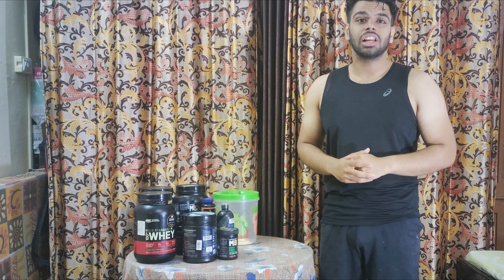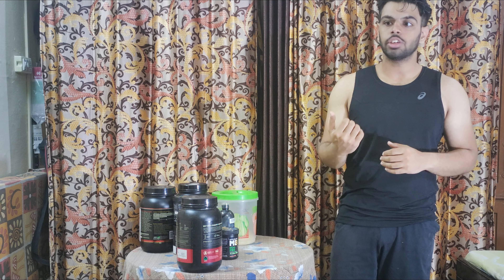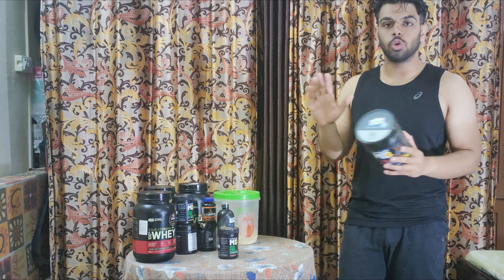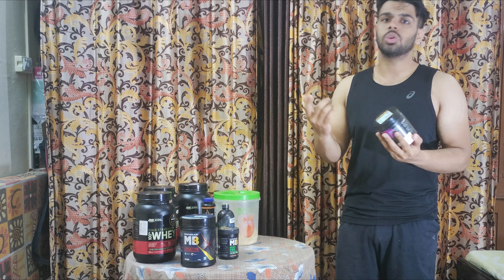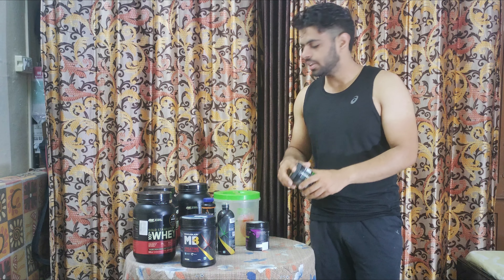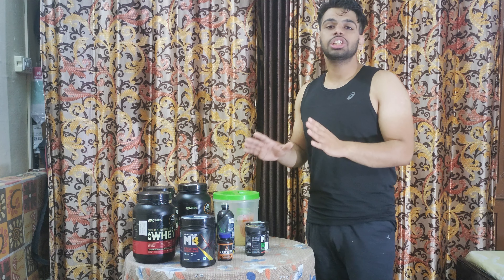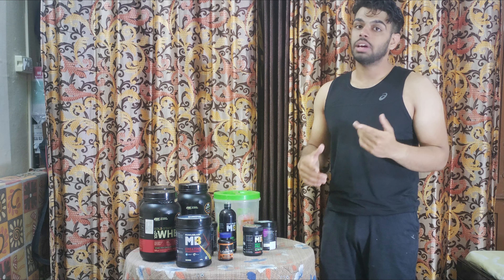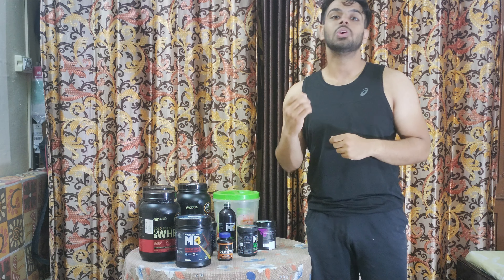Which supplements to take while cutting? + My supplement stack ( 4k video)